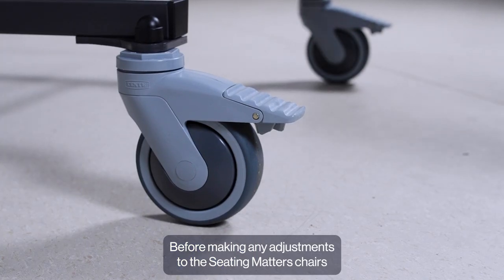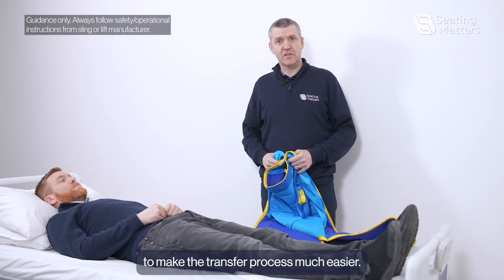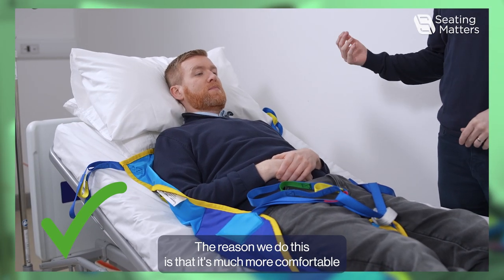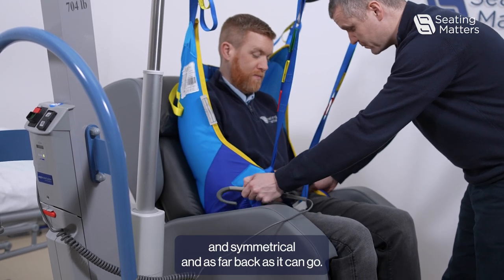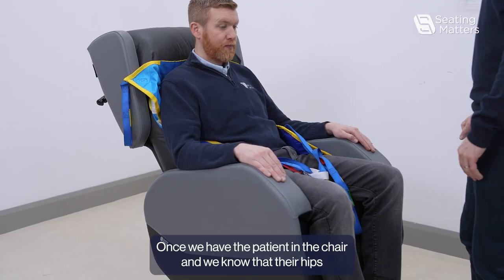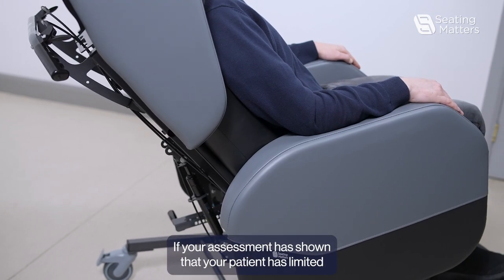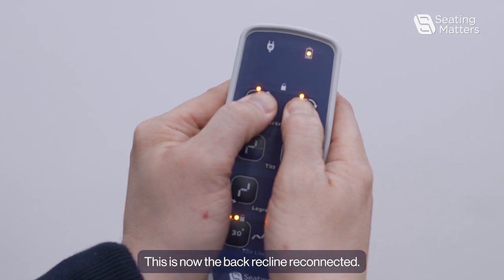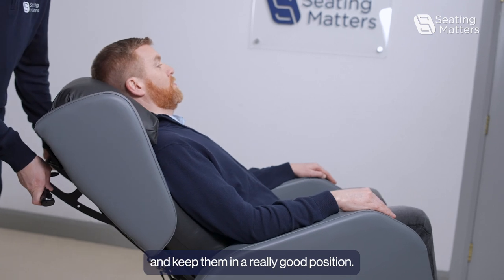Sorrento 2 How to Set up the Chair for A Patient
Seating Matters exists to improve and enhance the quality of life of patients through clinical excellence. That is why our brand mantra is Seating Matters, JUST ASK THE PATIENT.

Seating does matter, any patient can tell you.

Clinicians, care givers and families can validate, that the correct clinical therapeutic seating can transform how a patient spends their day out of bed, reducing risks like pressure injuries and their consequences which profoundly affect medical outcomes and patient well-being.

That is what we are all about. It matters to us. We care passionately about improving lives through innovative healthcare seating and every team member across our company is dedicated to that goal.

It is our mission to improve millions of lives a year.